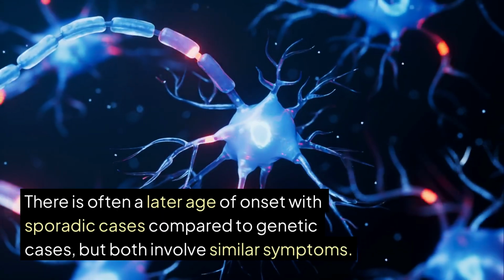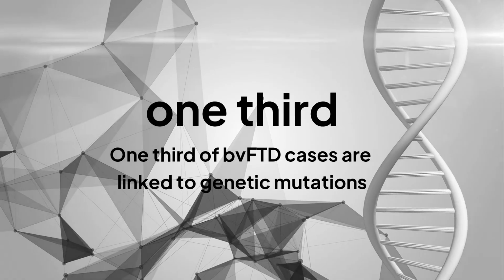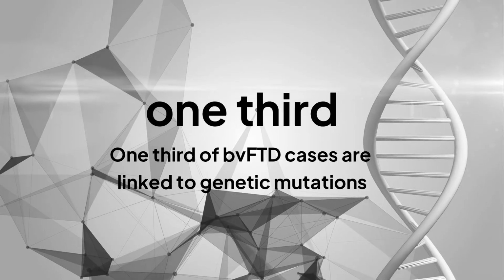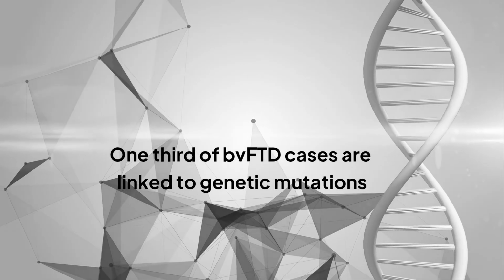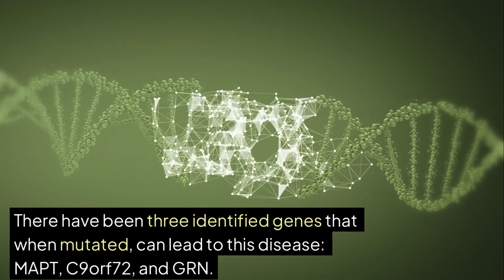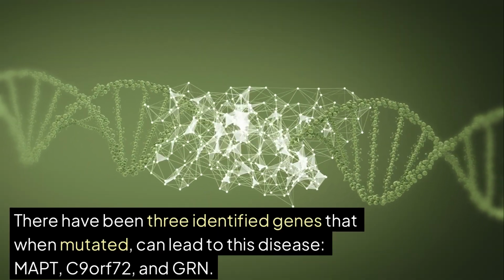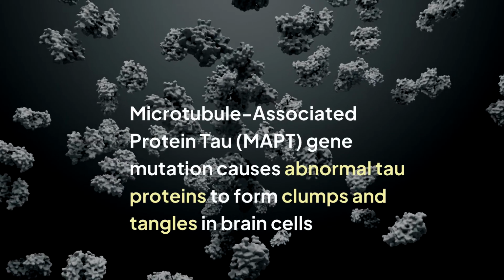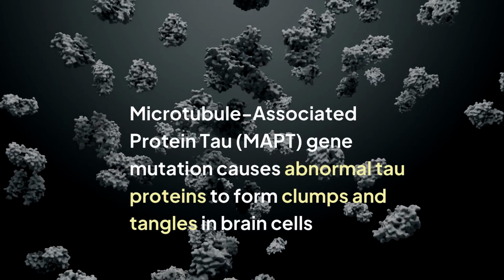Behavioural Variant Frontotemporal Dementia (bvFTD)